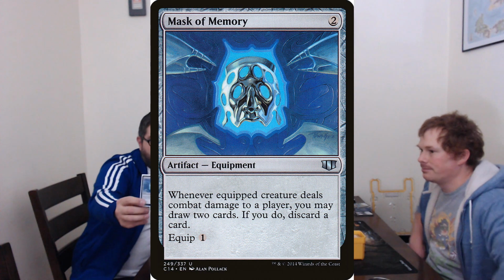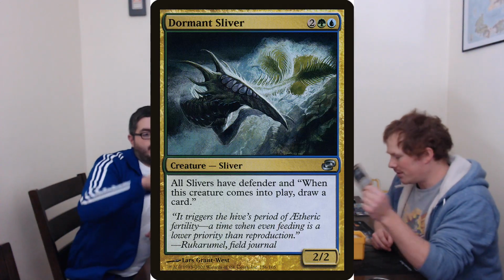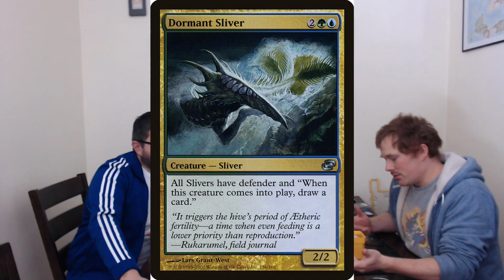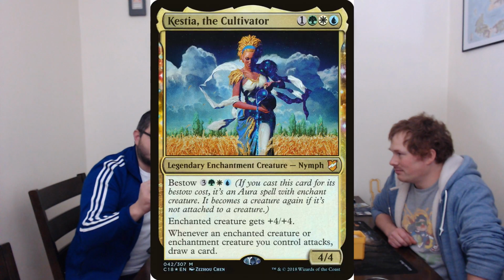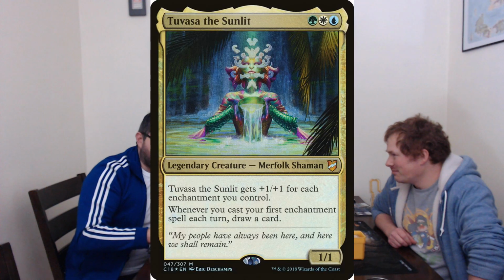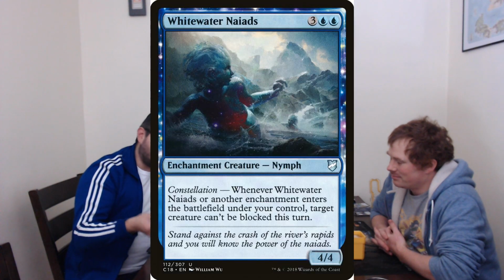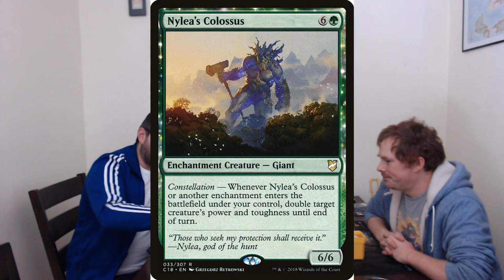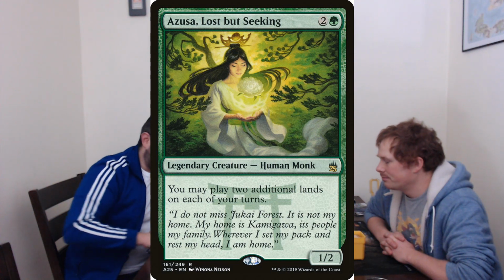Drinking and talking cards with The GMGC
Here's a little video where we talk cards and drink. It's the first time we did a video like this so its kinda rough. Enjoy